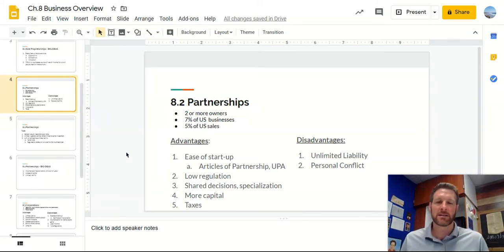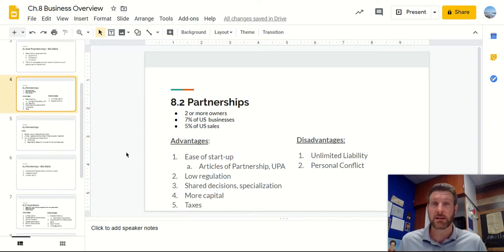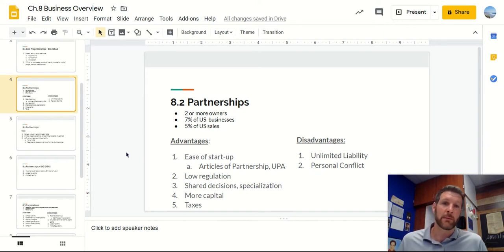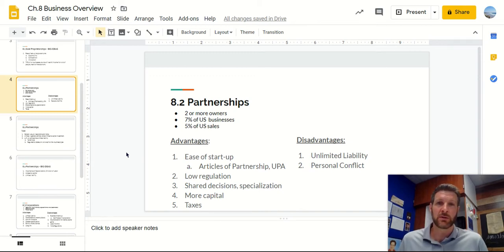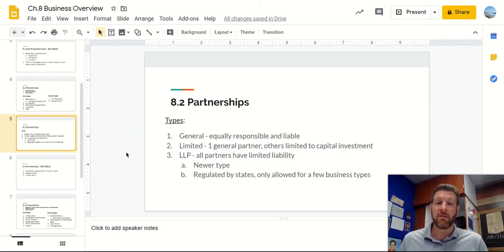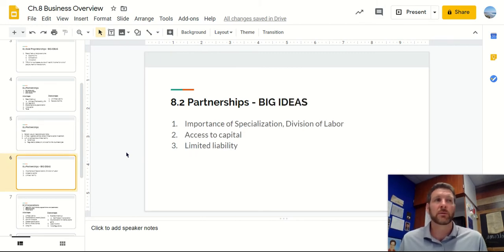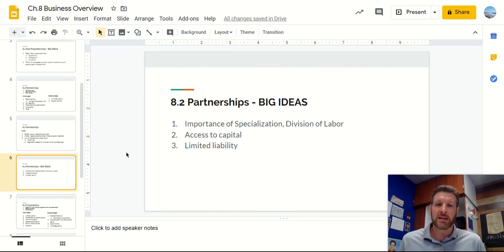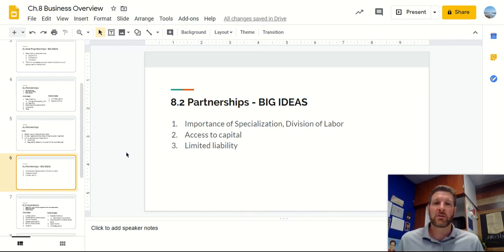8.2 Partnerships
Overview 8.2 Partnerships including Big Ideas.